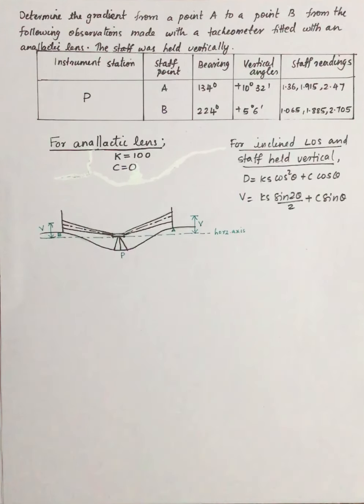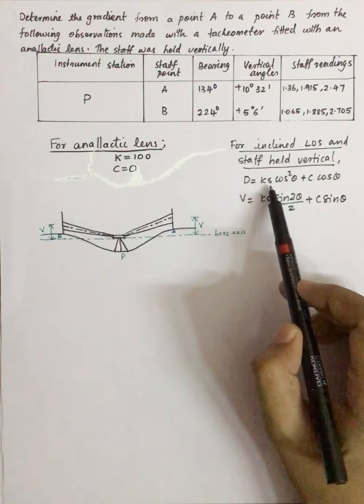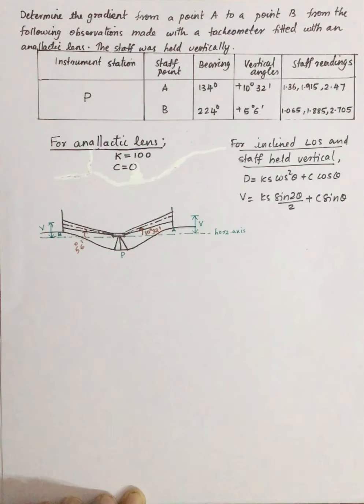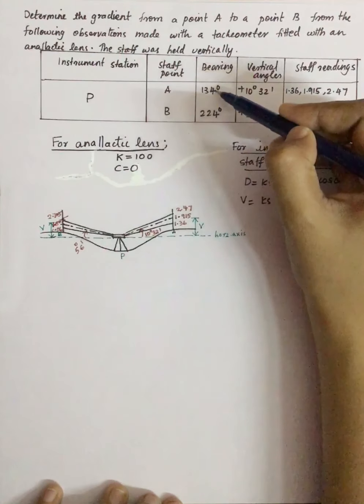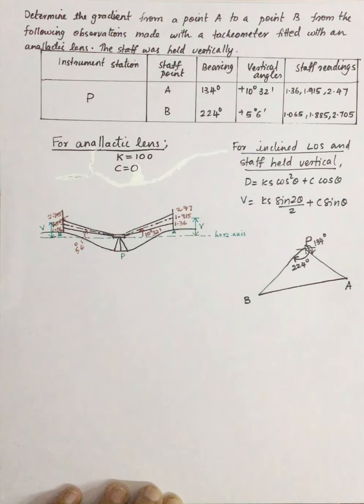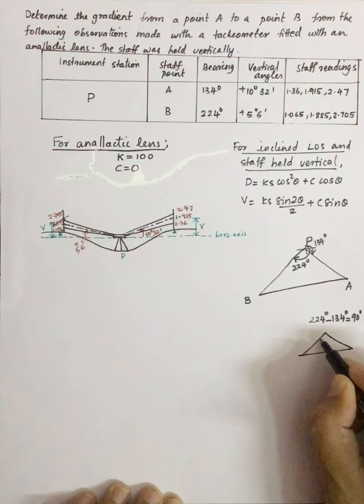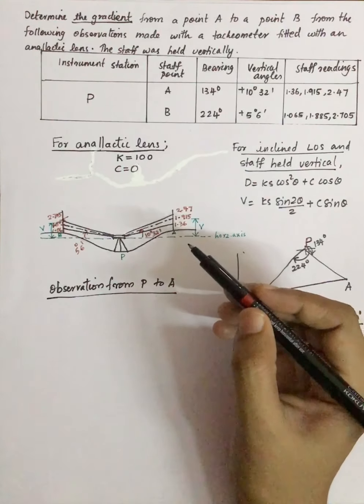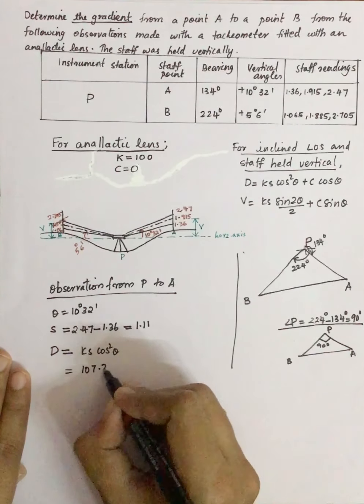Determination of gradient between two points in tacheometric surveying- part 1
Gradient is the ratio of elevation between two points and distance between them